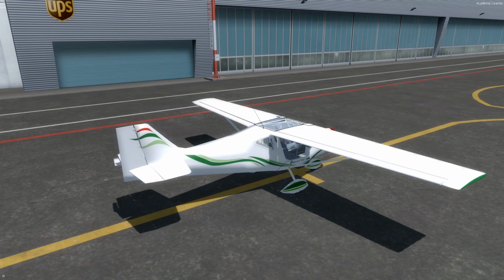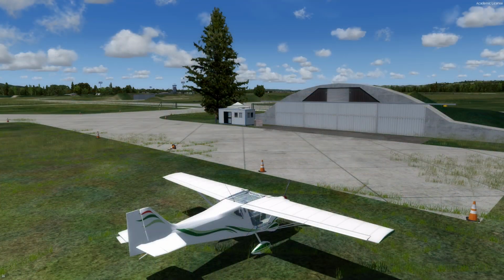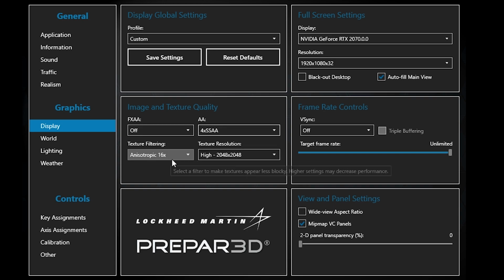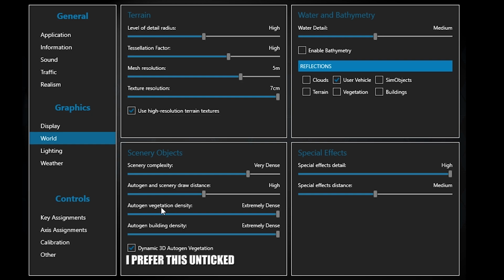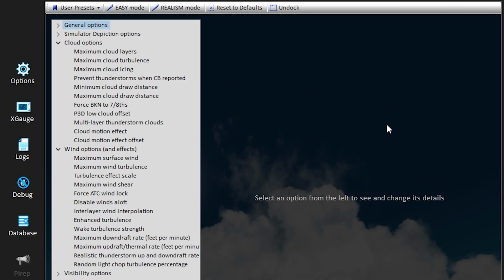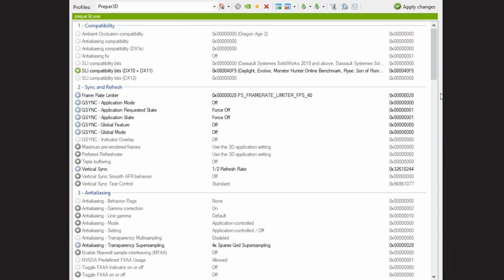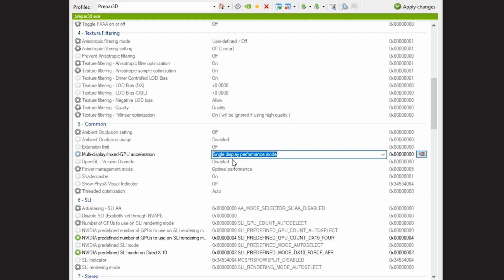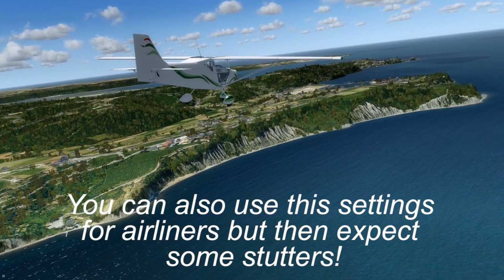P3Dv4.5 | BEST Settings without STUTTERS, very SMOOTH performance |SPRING 2020|SUPER SUNDAY|RTX2070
!SUPER SUNDAY!

P3D settings: 1:40 +
ActiveSky for P3Dv4.5: 5:28 +
NvidiaInspector: 6:07 +

HARDWARE:
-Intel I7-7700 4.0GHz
-Nvidia RTX2070
-16GB RAM 2400Mhz
-500GB Samsung EVO850 SSD

Enjoy the video, where all P3D settings are explained. There are also Active Sky settings and NvidiaInspector settings explained. Hope you like the video and also the settings itself!

[Addons]
-Lockheed Martin P3D
-Active Sky for P3Dv4
-NvidiaInspector